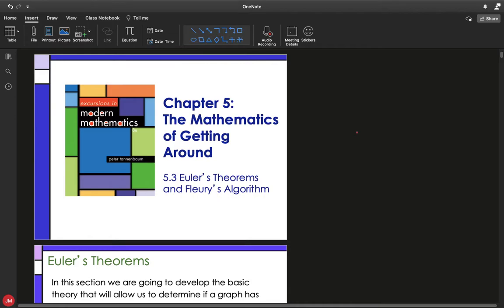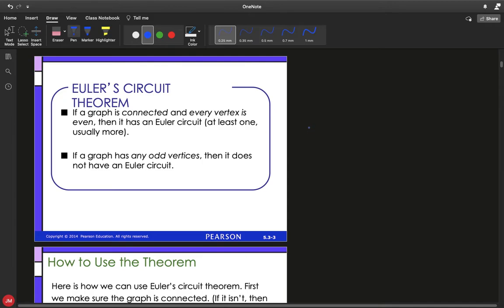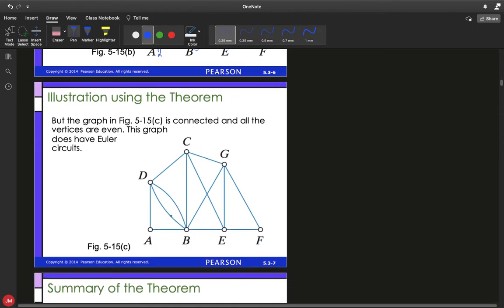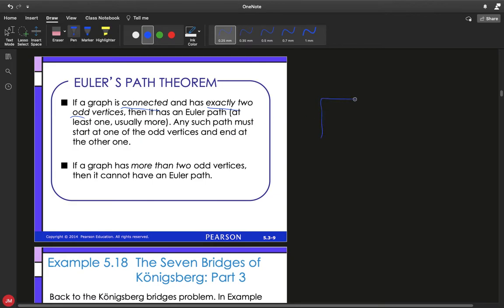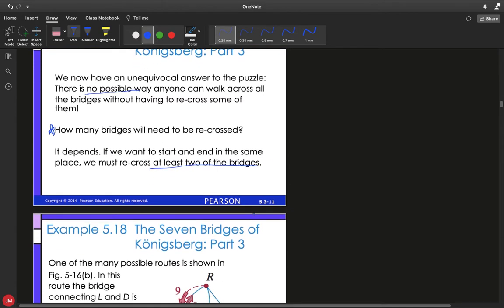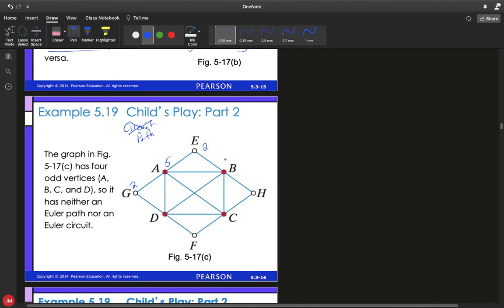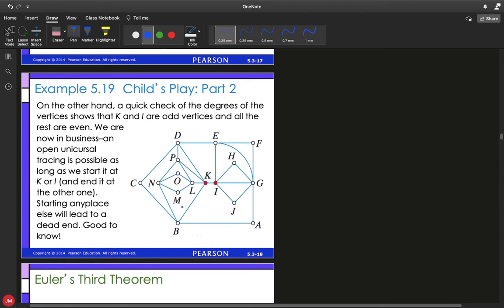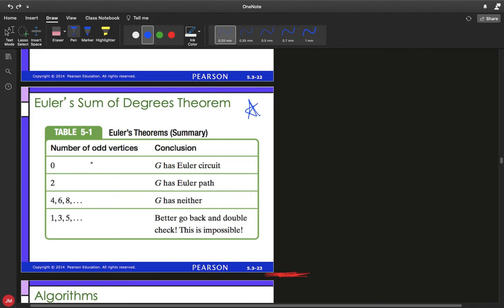5.3a VIDEO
Students will be able to use Euler's Theorems to determine if a graph has an Euler path or circuit.